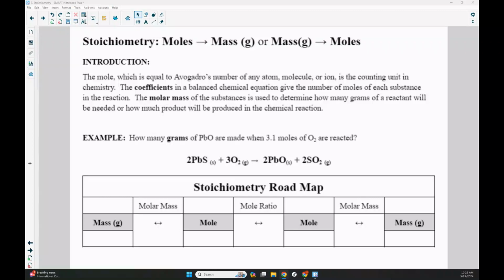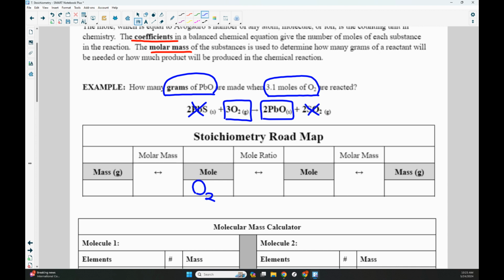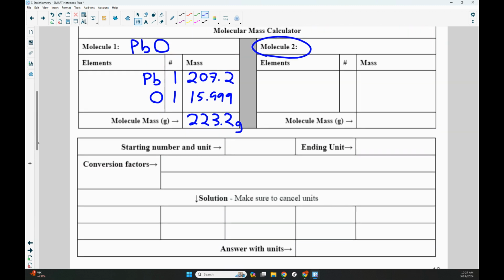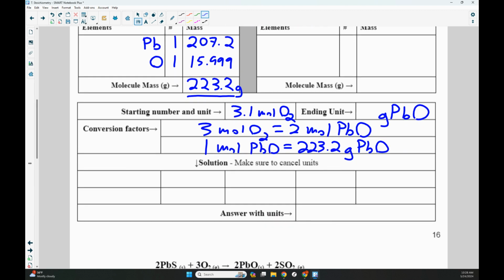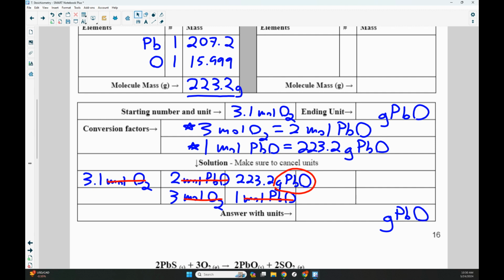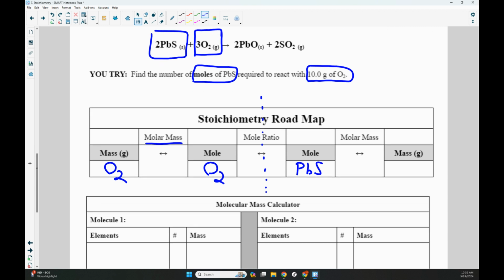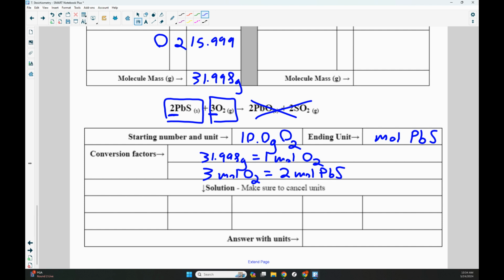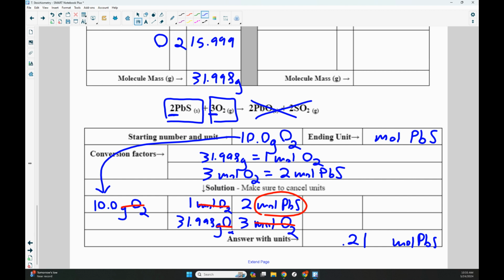Moles and mass: Stoichiometry